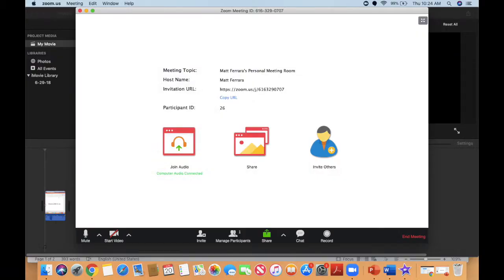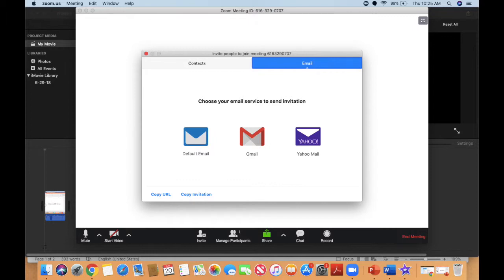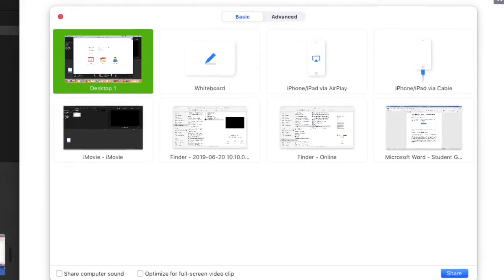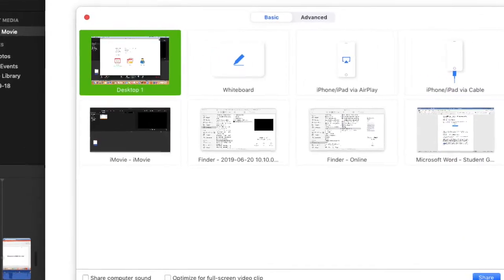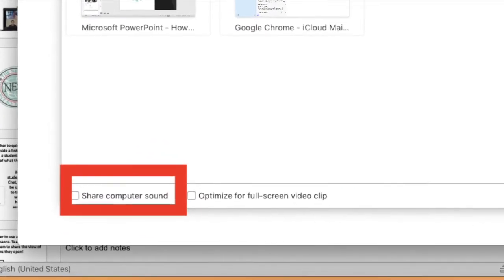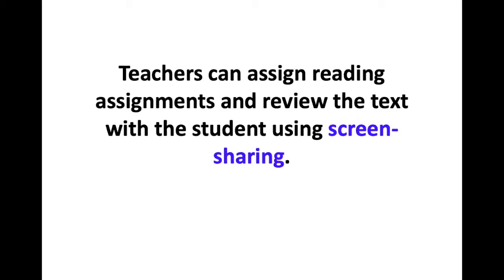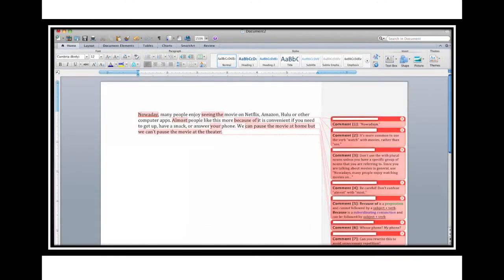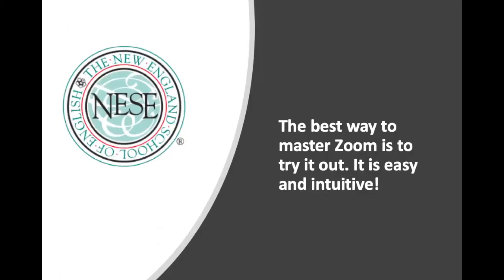How To Teach in Zoom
Tutorial on how to use Zoom features in your NESE Online Classes